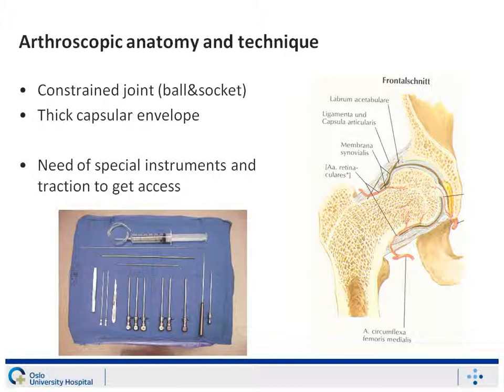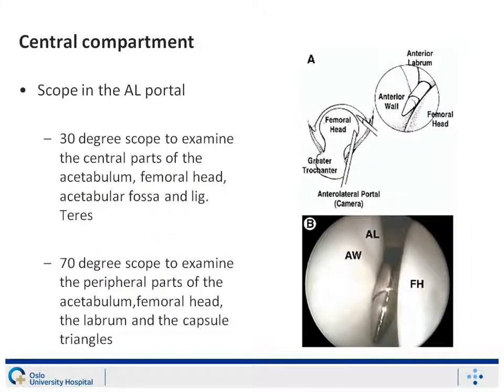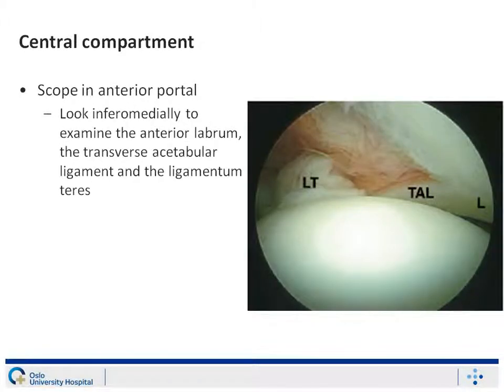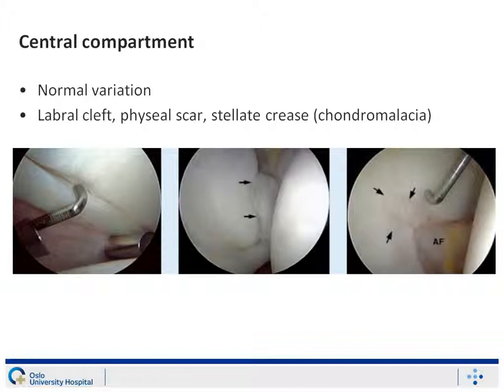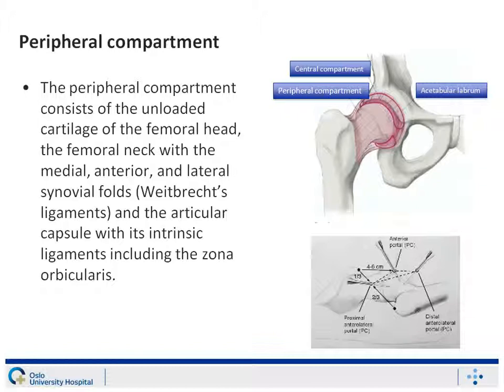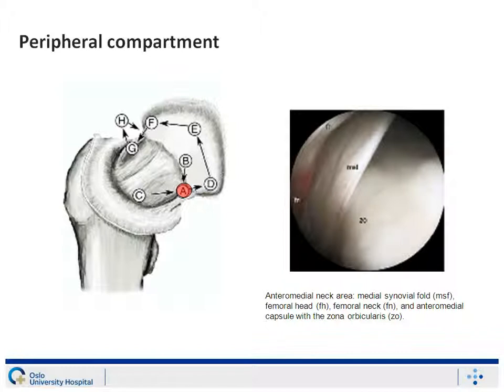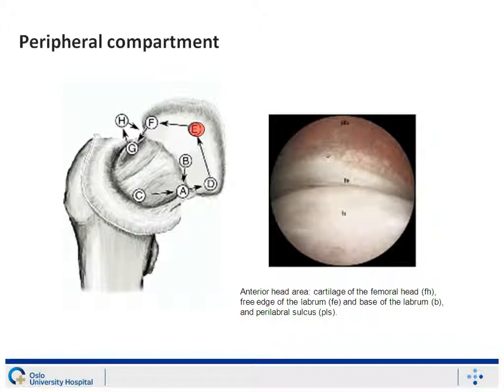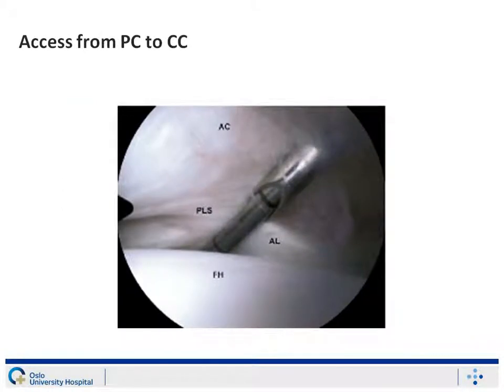Arthroscopic Anatomy of the Hip Joint